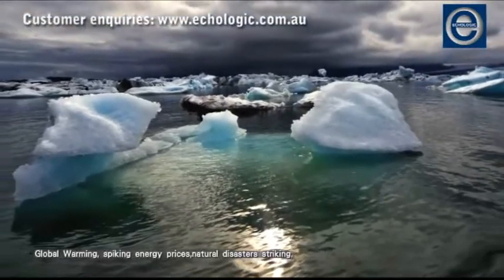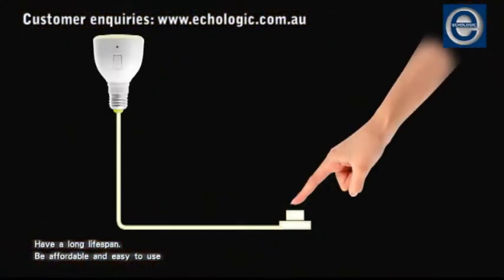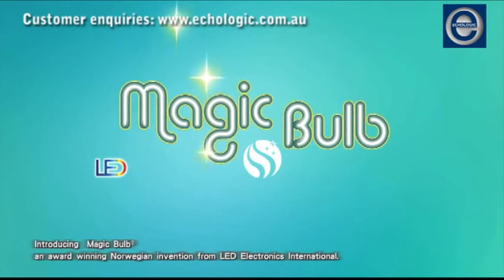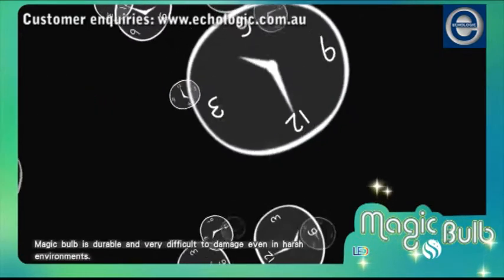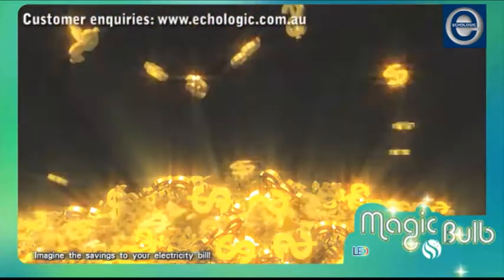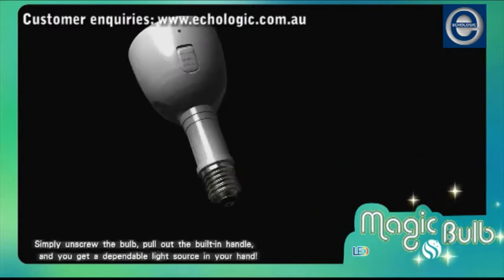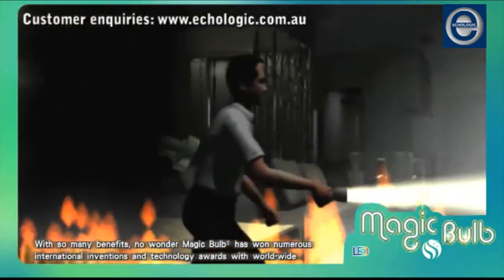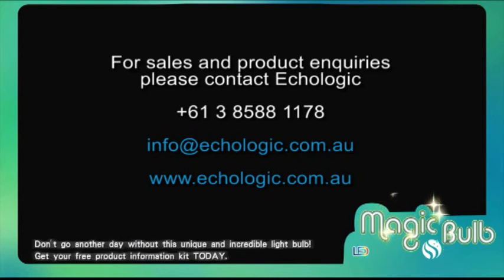LED Magic Bulb - The ultimate ECO friendly lighting solution!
The World's First and Only Rechargeable Light Bulb!

Introducing the MagicBulb -- an award winning, patented LED light bulb that will stay illuminated for hours, even without electricity. It is a perfect LED light bulb with the utmost green benefits, and in the event of a power outage, it instantly turns into an emergency light.

You may even remove it from a socket and it converts into a flashlight along with its own retractable handle.

Functions:

- Bottom switch: Can be used as a normal light bulb (when electricity supply is on, light stays on. When electricity supply is off, light stays off.)
- Middle switch: Rapid recharging for the built in rechargeable battery and light will stay off.
- Top switch: Light always stay on when electricity supply is switched on (but when electricity supply is switched off, light will stay on for 3 hours provided the built in battery is fully charged). Can be used as a hand held flash light when built in handle is pulled down from the bottom.

Applicable Areas:

- Replacement for all types of E27 or E26 socket light bulbs and can also turn into a hand held flashlight instantly.
- Can be used as additional emergency light in a blackout situation.
Suitable for homes, commercial, and industrial buildings -- shops, restaurants, shopping malls, activity centers, high-rise building stairways, hallways, and offices that require 24hrs lighting

Awards Won:

- Genius Cup & Silver Medal The 2009 Genius Europe International Invention Fair
- Gold and Silver Medal The Prestigious iENA Numberg International 2009 Germany
- Green Future Award & Gold medal International Inventions Fair 2009 Taipei
- Gold Medal The 19th China National Invention Exhibition Sept 2010
- IWIS Medal International Warsaw Invention Show 2009